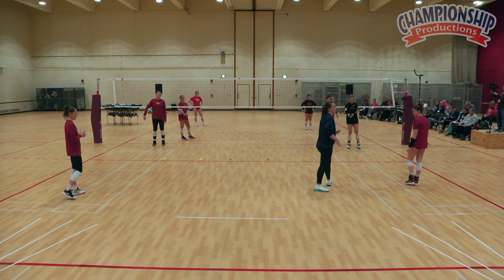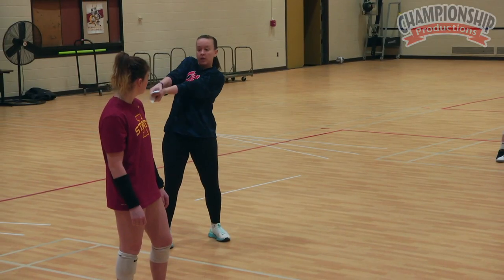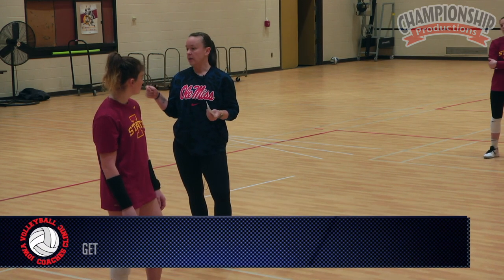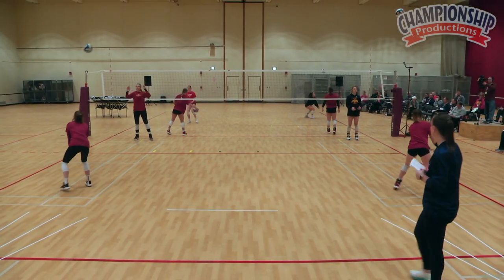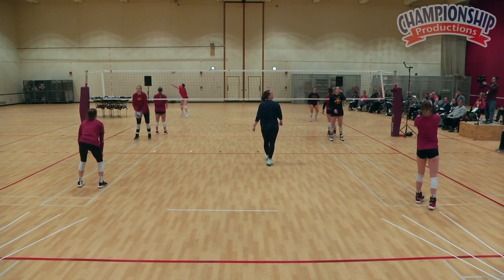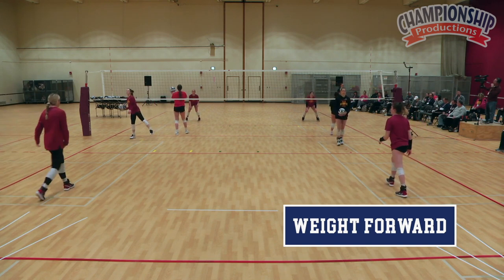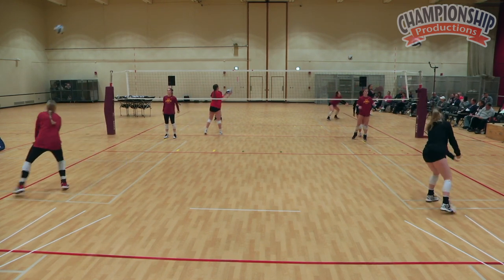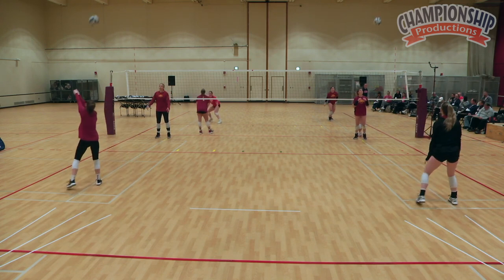Drop Step - How to Pass Deep Ball! with Kayla Banwarth !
Serve Receive Technique: Skill Building, Keys and Essential Drills for Creating Better Passers!

Your ultimate guide to improving critical Serve Receive Skills while practicing under game-like conditions and pressure!

Watch detailed explanations and examples of winning Serve Receive Technique – with breakdowns and coaching tips for teaching these effective essentials.
Learn how to create effective Serve Receive Process Point Drills that will allow your players to focus on one technical process at a time so that they can master each process individually and add them into their serve receive arsenal.
Receive highly competitive Serve Receive Drills such as the ‘6-In-a-Row Drill vs 3-In-a-Row Drill’ and the ‘5-In-a-Row Drill’ that simulate live-game situations and get players accustomed to performing these skills while under game-like pressure.

Kayla Banwarth, Ole Miss Head Women's Coach;
University of Nebraska Assistant Coach from 2017 to 2019;
2019 American Volleyball Coaches' Association's (AVCA) '30 Under 30';
2018 NCAA National Championship Runner-up;
2017 NCAA National Champions;
Pepperdine Men's Volleyball Volunteer Assistant Coach in 2015 and 2016;
U.S. National Volleyball Team member (USA Volleyball) from 2011 to 2017;
2015 NORCECA Championship 'Best Receiver' award;
won Gold Medals at the 2012 & 2013 Pan American Cup, 2015 NORCECA & 2016 FIVB World Grand Prix;
2016 Olympic Games (Rio) - Bronze medal;
2013 USA Volleyball Female Indoor Most Improved Player of the Year;
played for University of Nebraska from 2007 to 2011 (libero; John Cook was her coach);
3x Big XII Champions; 2008 NCAA semifinals; 2x Academic All-Big 12
Kayla Banwarth has mastered the skill of passing and serve receive through her many years as a highly decorated player and coach.
Starting as a walk-on at Nebraska and earning her right to become starting Libero as a freshman, Coach Banwarth has since accumulated years of knowledge and know-how as the perfect tutor to help your team improve their serve receive skills – as she demonstrates through every minute of this highly valuable instructional coaching video.